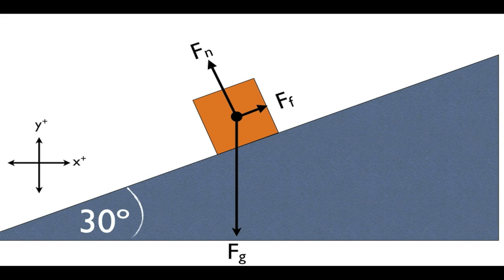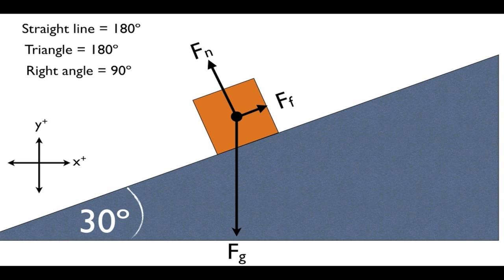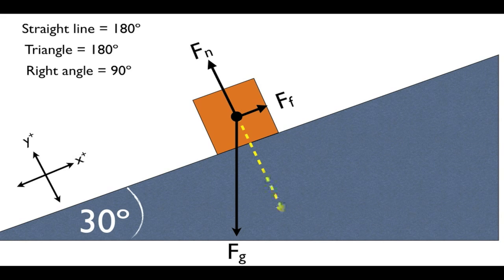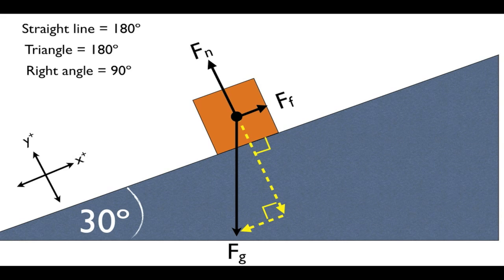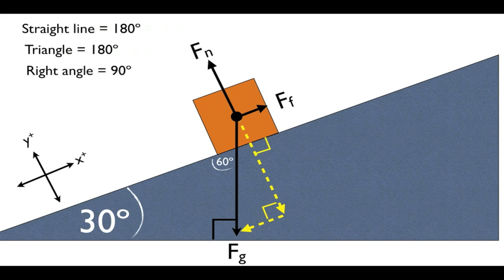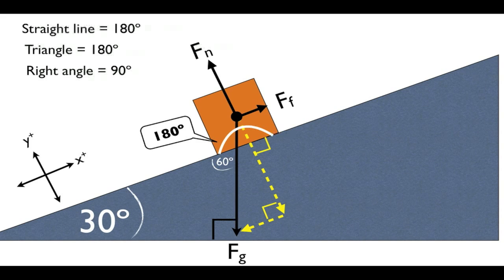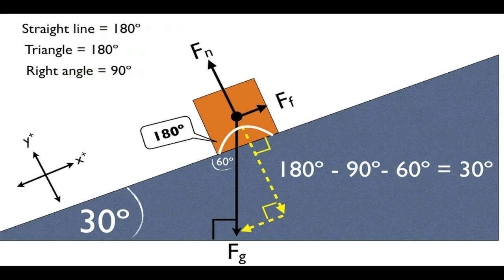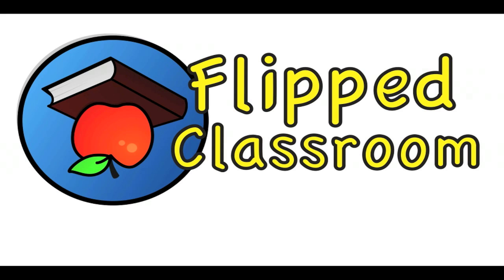How to choose the angle for inclined plane problems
In physics, sometimes the best way to make a problem simpler is to change the coordinate plane. Learn why the angle

Proving the angle for inclined planes

Confused on where to put the angle on inclined plane problems? Don't feel like memorizing it? Let's prove this using three basic principles from geometry:
A straight line is 180º
A triangle has a total of 180º
A right angle is 90º

From the last video we learned that rotating the coordinate axis could save us time and effort. But when doing it, we need to brake up the force of gravity into parts parallel and perpendicular to the surface. Notice how I draw the perpendicular part of gravity following right below the normal force.  Anything perpendicular to the surface is a right angle, or 90º.

Did you notice how long arrow is for the force of gravity? I've made it longer this time so you can see how it forms a right angle with the with the base of the slope.

Now, all the angles in a triangle must add to 180º. This means that the angle on the top of the slop must be 60º.

Let's make an arc that reminds us that a line is 180º.

So if one point of the line to the other is 180º, and we know that 90º and 60º are taken care of, we are only missing what's left. So we take 180º-90º-60º and get 30º.

And that is why we use can use the angle of the slope in our similar triangle.